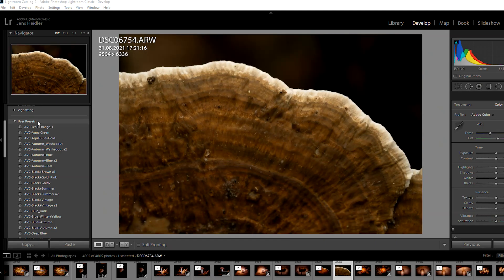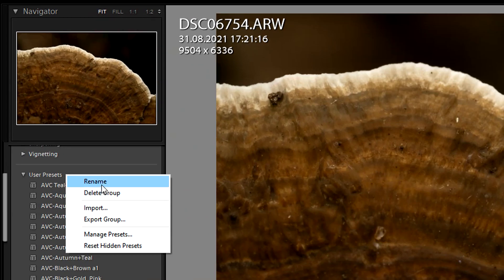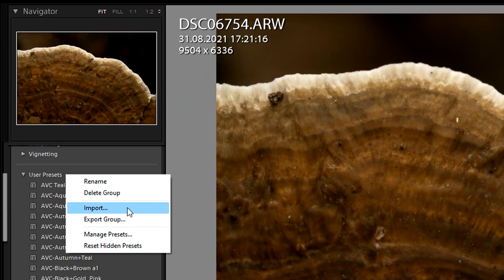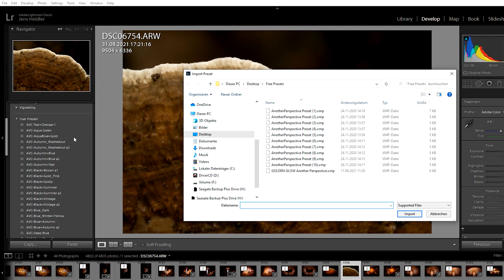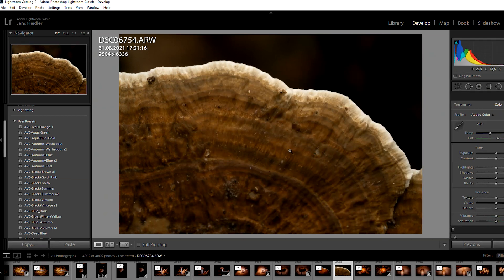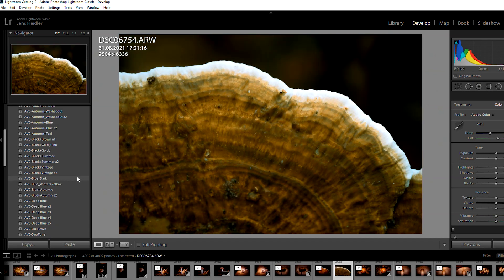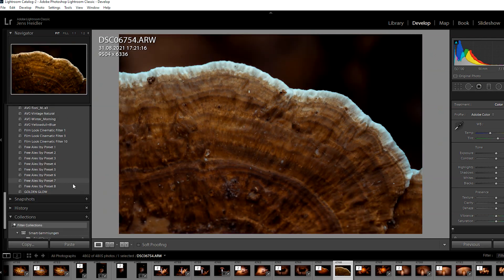1 Click Image Editing | Autumn Photography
Quick tip how to edit your autumn macro images with free template in lightroom. I have created this free lightroom preset adding a golden glow to your photos and you can use it by downloading it
2nd Camera
90mm 1:1 Macro Lens
60mm 2:1 Macro Lens
24mm 2:1 Macro Lens
24mm F1.4

💥📷   Camera Accessory   📷💥
Time Lapse Tool (CHEAP)
Time Lapse Tool (HIGH-END)